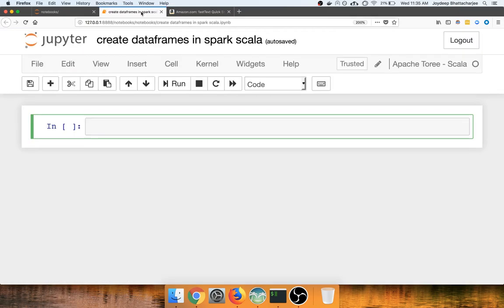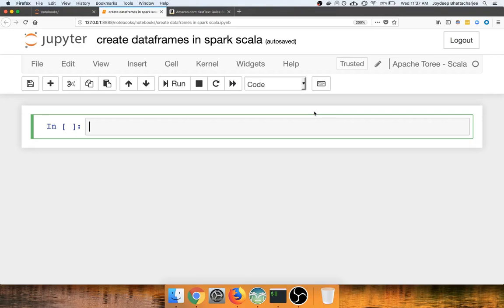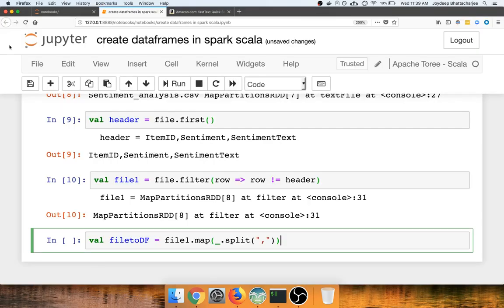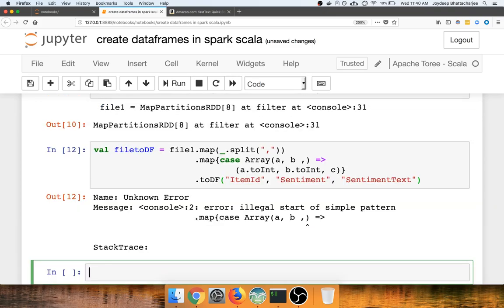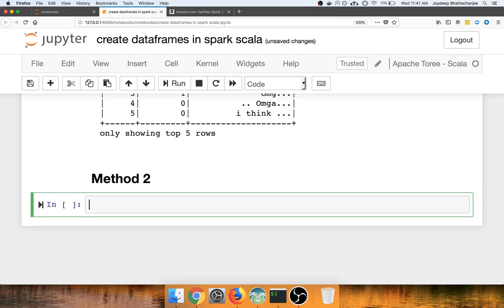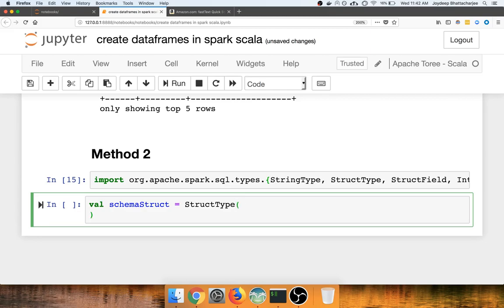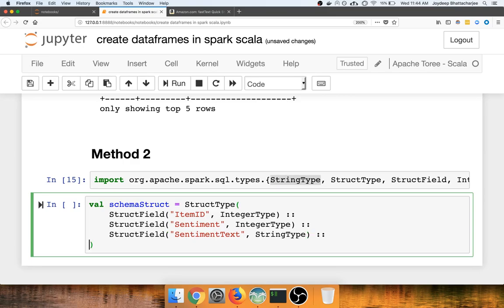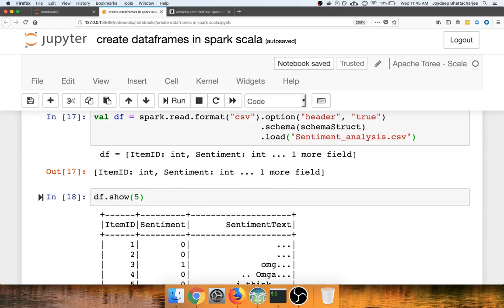Creating Dataframes in Spark Scala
Do you want to convert to dataframes from your csv files. In this video we will talk about two methods how to load a csv file in spark using scala.

Links:
fastText book